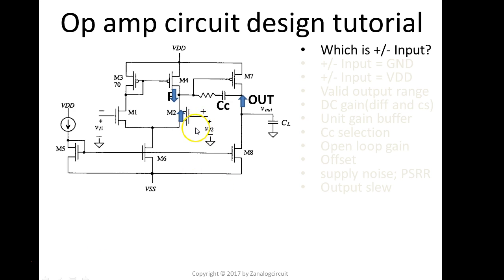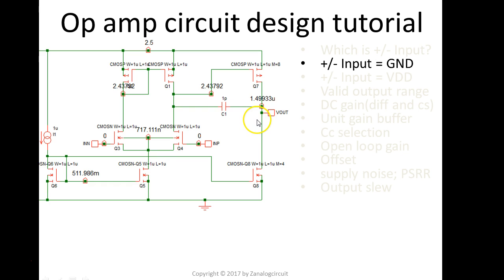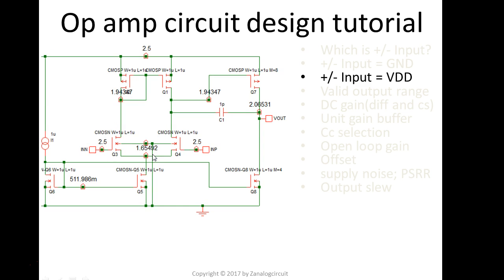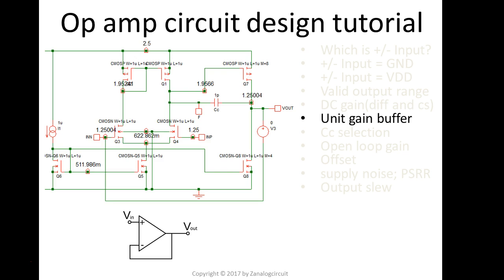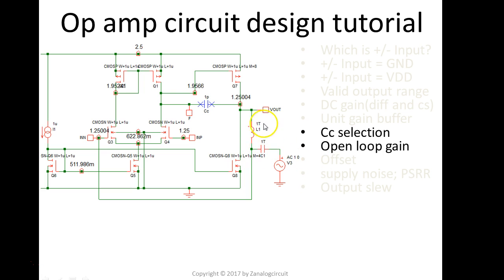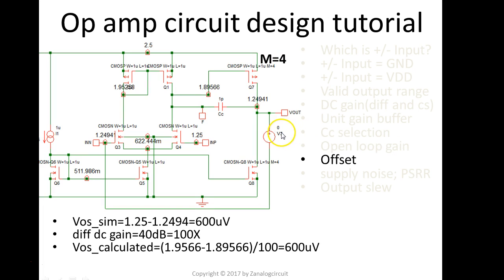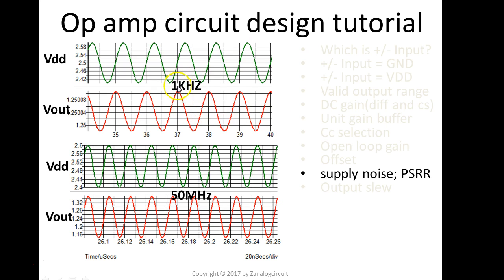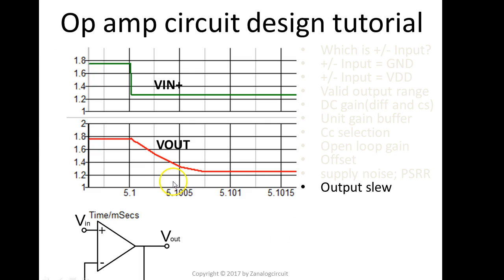opamp circuit design tutorial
Design of Analog CMOS Integrated Circuits is the best analog circuit design book I strongly recommend.

Razavi's Design of Analog CMOS Integrated Circuits
I highly recommend this book if you area serious about circuit design.

In this video, we explain a list of things you need to know when design opamp circuit.

1.Which is +/- Input?
2. +/- Input = GND
3. +/- Input = VDD
4. Valid output range
5. DC gain(diff and cs)
6. Unit gain buffer
7. Cc selection
8. Open loop gain
9. Offset
10. supply noise; PSRR
11. Output slew

Pictures in video are from Razavi's book, Design of Analog CMOS Integrated Circuits.